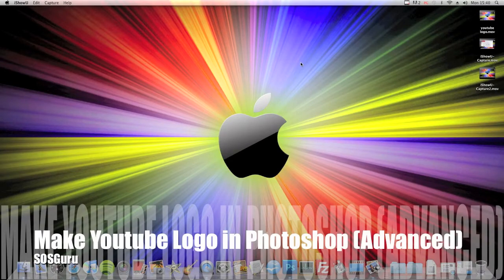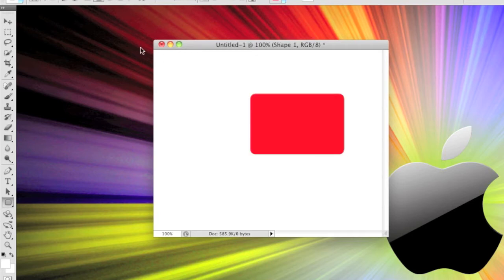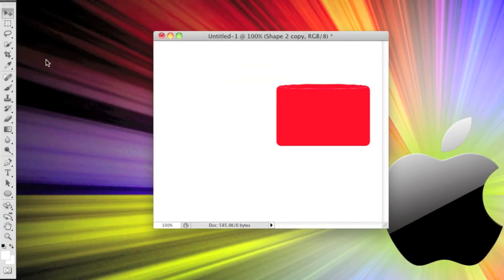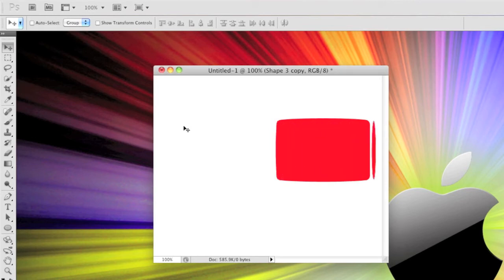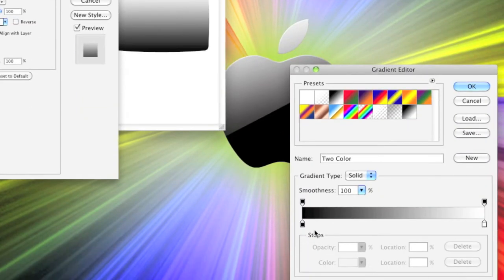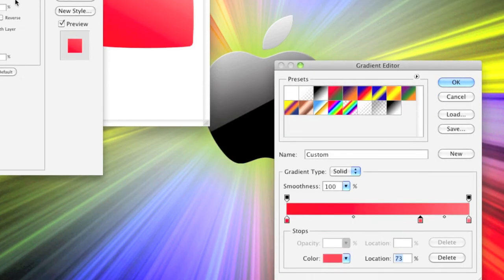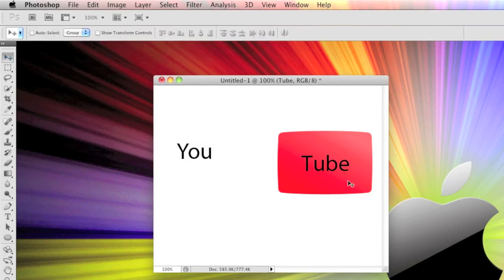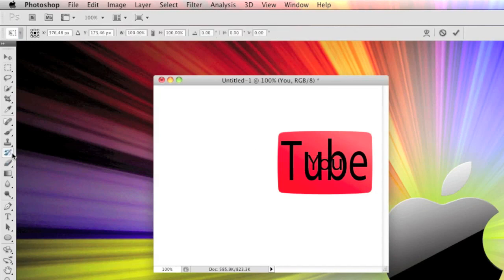Make Youtube Logo in Photoshop (Advanced) Part 1/2